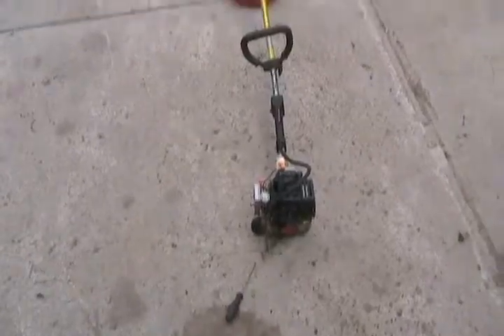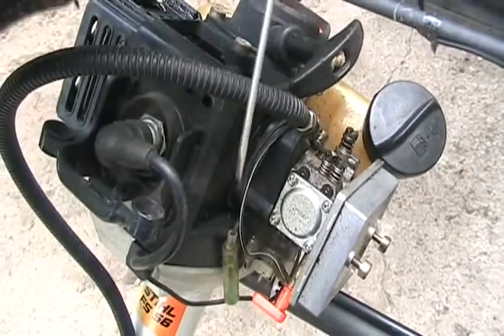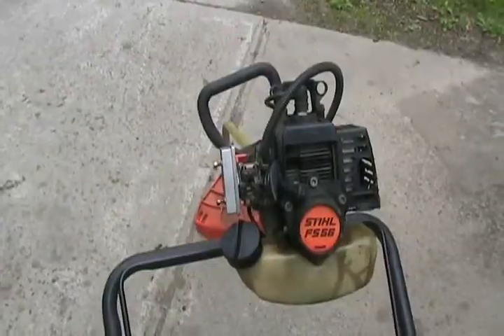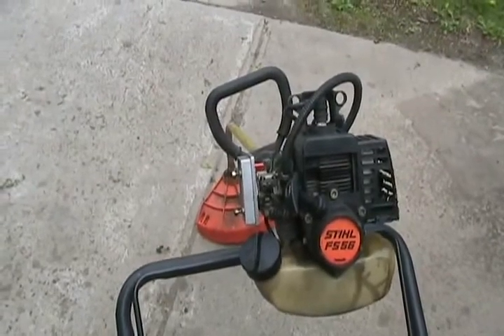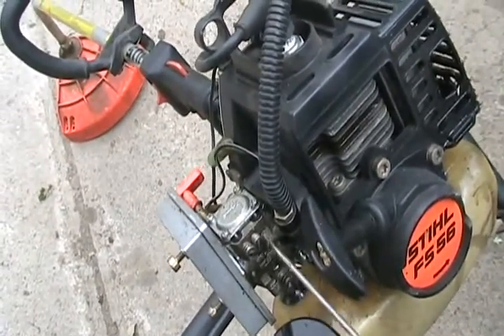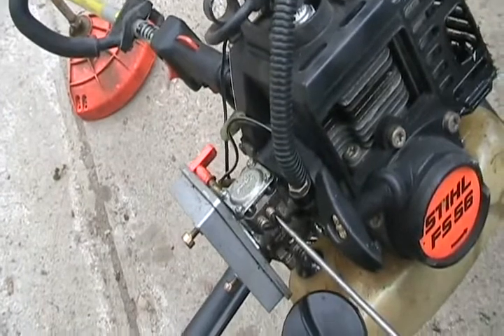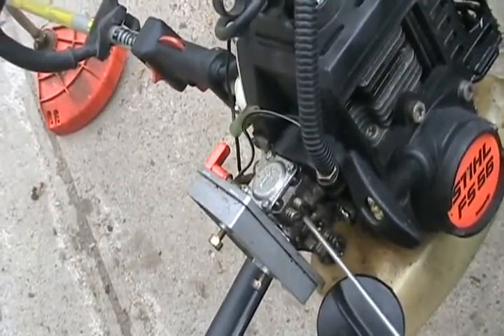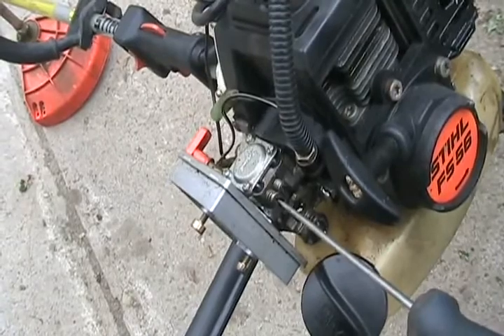#953 how to adjust carbs on 2 stroke weedeaters and chainsaws [Davidsfarm]